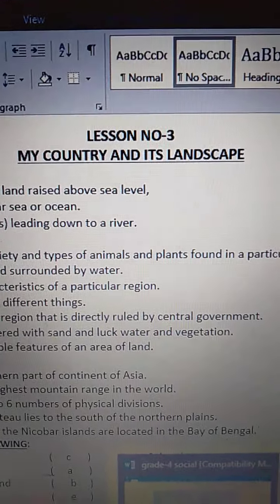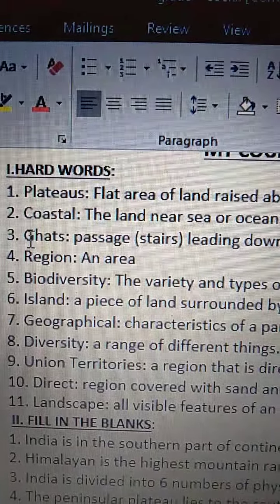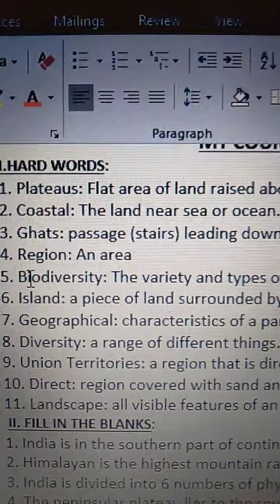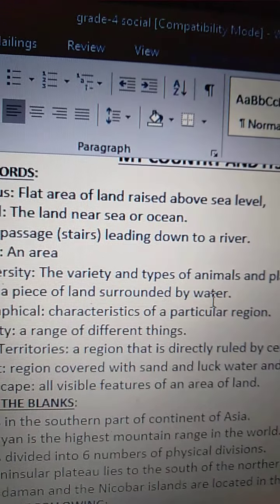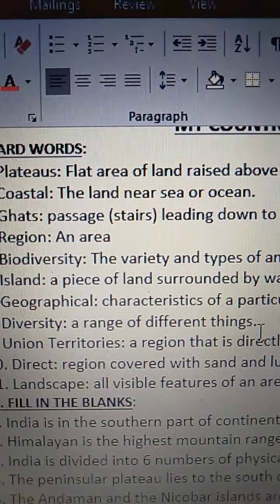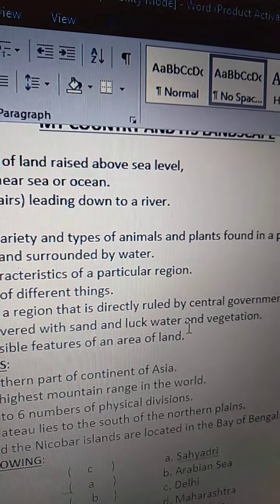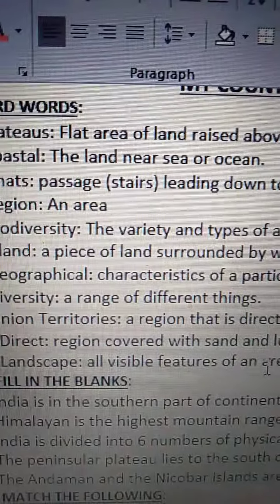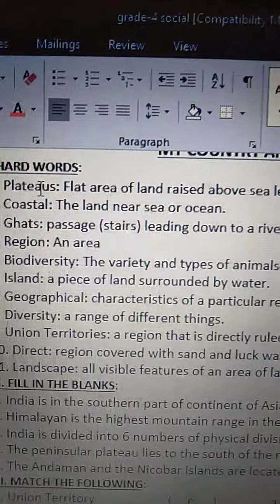Grade 4 Social Ln :3 - My Country and it's Landscape - Hard words